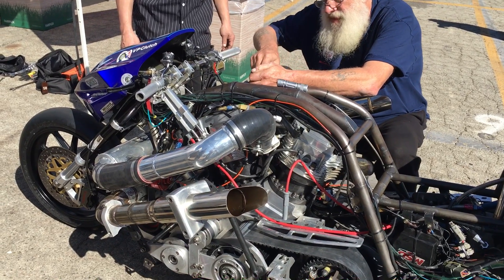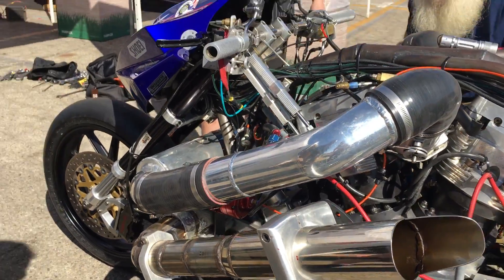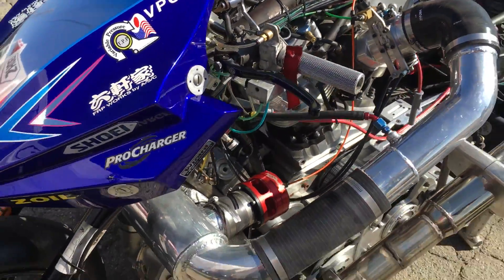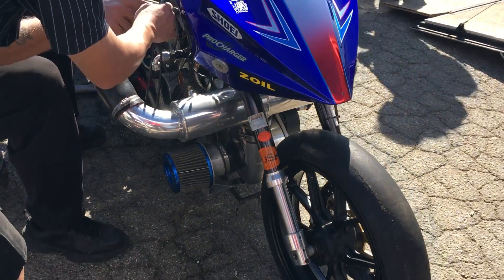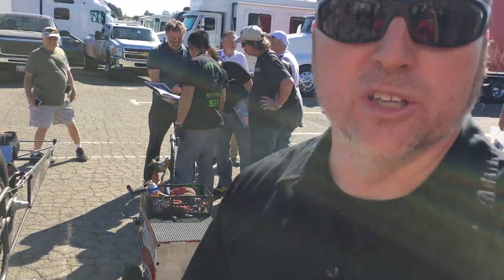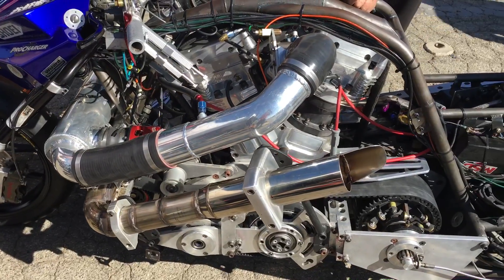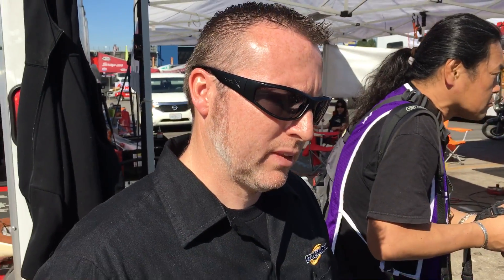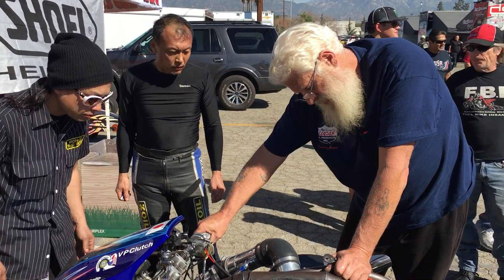Explaining a Nitro Harley Supercharger, Takeshi Shigemasu's Fast Top Fuel Harley ProCharger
Walt from ProCharger explains a Nitro Harley Supercharger. We take a close look at Tak Shigematsu and “DJ”s setup